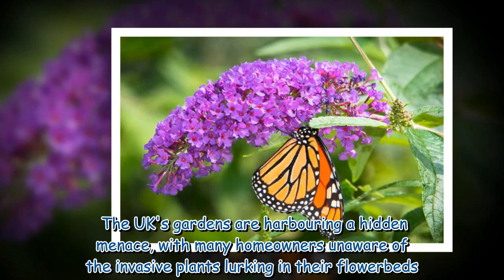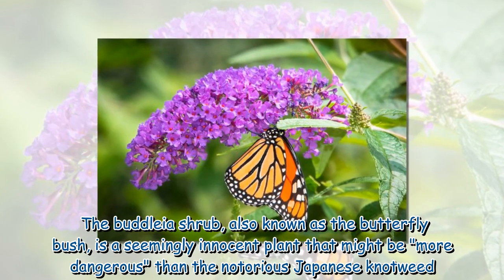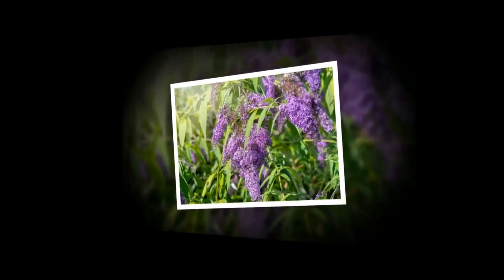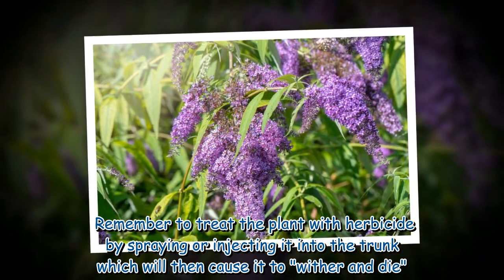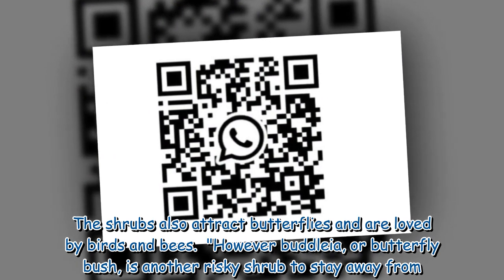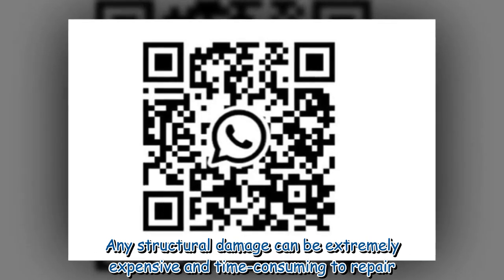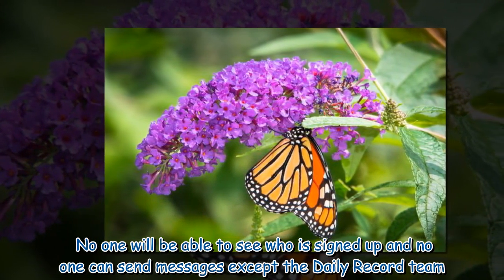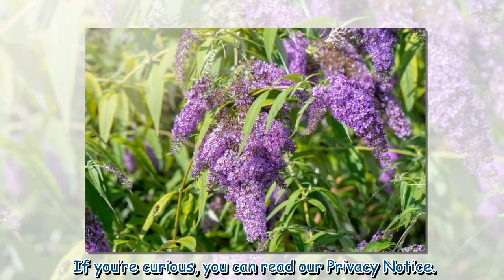'Highly invasive' plant 'more dangerous' than knotweed could devalue your home